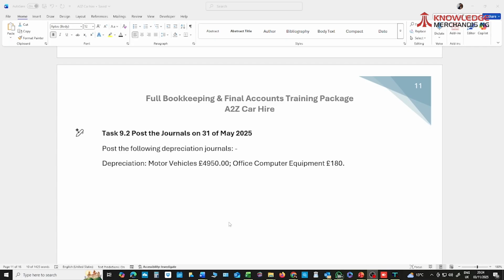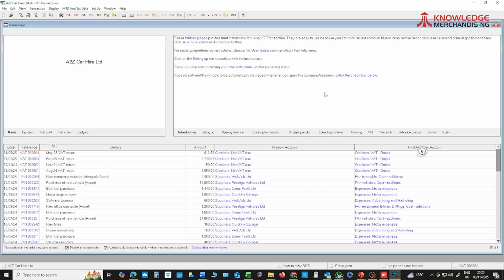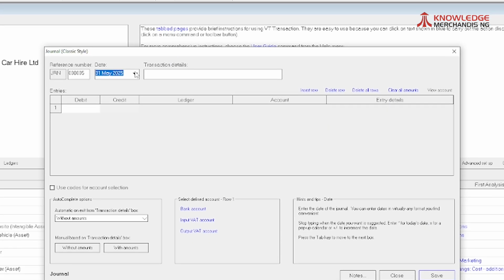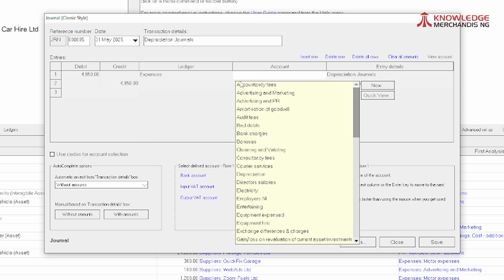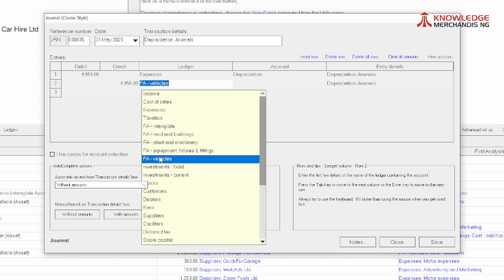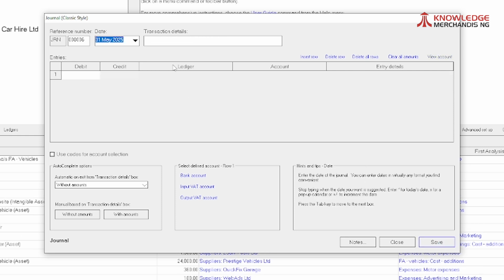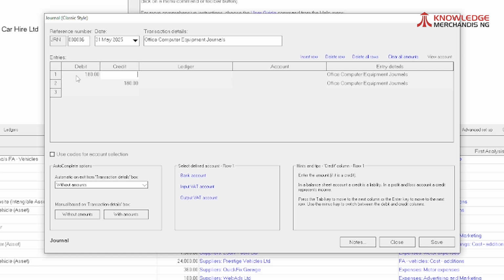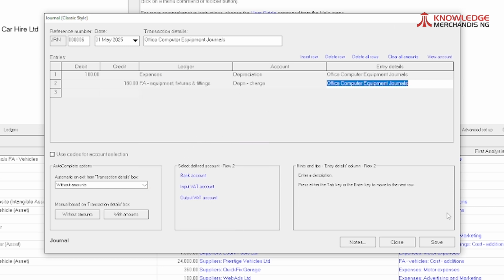How to Post Journals on 31 May 2025 | Bookkeeping Tutorial 2026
In this video, you will learn how to post journals on 31 May 2025 using proper bookkeeping and accounting procedures.

This lesson covers:

What journal entries are and why they are posted

Step-by-step process to post journals for a specific date

The impact of these journal entries on accounts and financial statements

Tips to avoid common posting errors

This tutorial is ideal for bookkeeping beginners, accounting students, and VT Transaction Plus users who want to understand date-specific journal posting professionally.

📌 Step-by-step guide | Practical example | Beginner friendly

PostJournals, JournalEntries, BookkeepingTutorial, AccountingBasics, VTTransactionPlus, AccountingEntries, BookkeepingForBeginners, FinancialStatements, DateSpecificEntries, AccountingSoftware